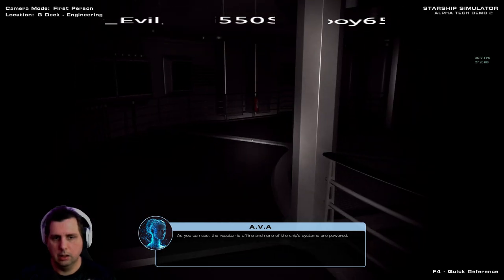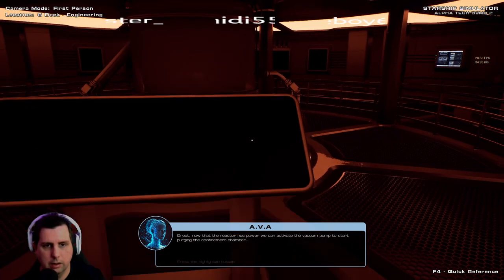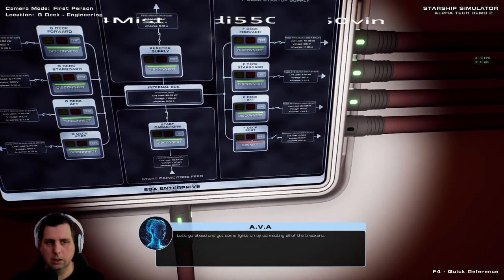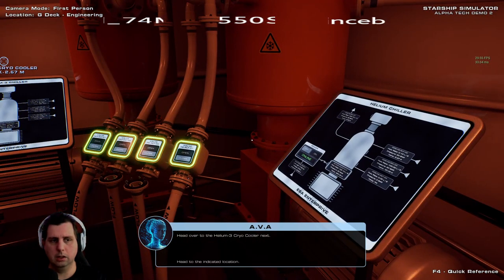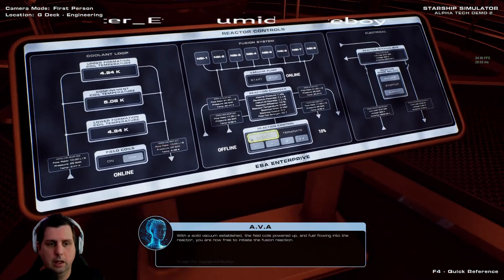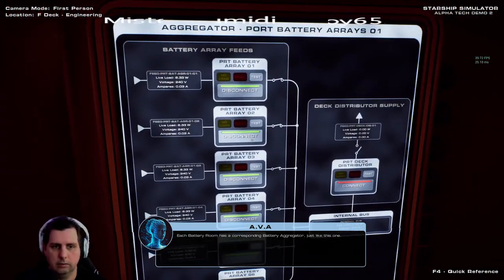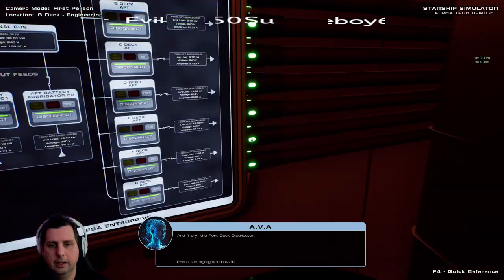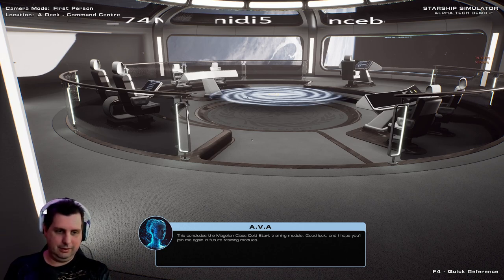Live FrühstücksStream StarshipSimulator p2 Testplay